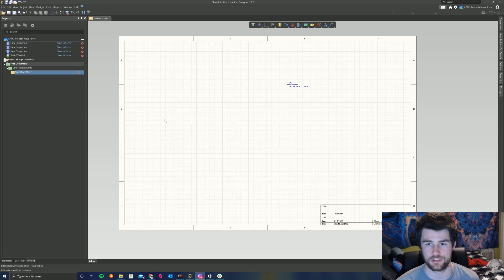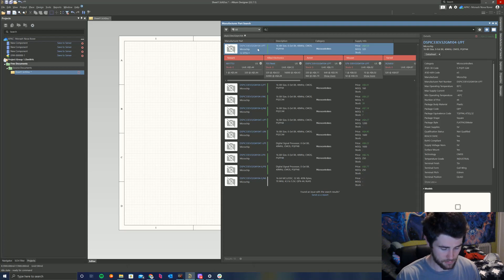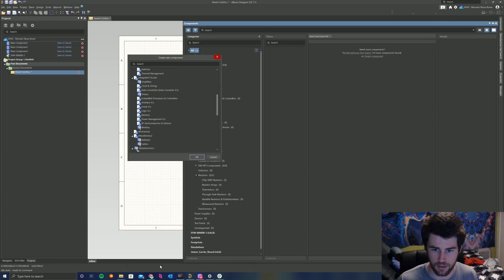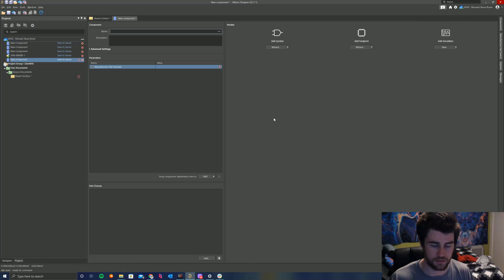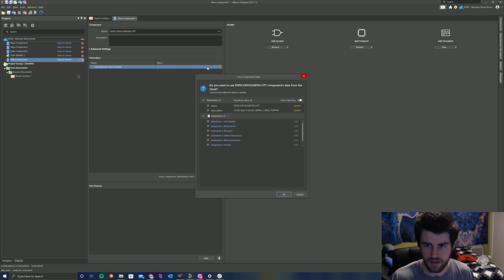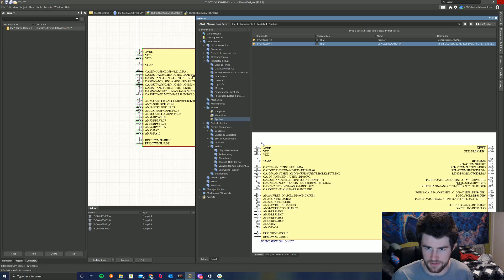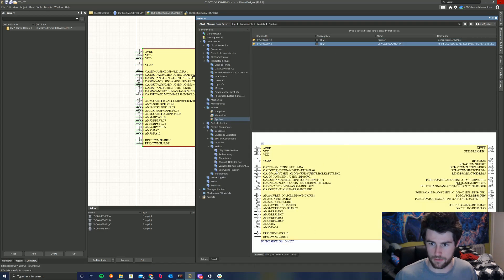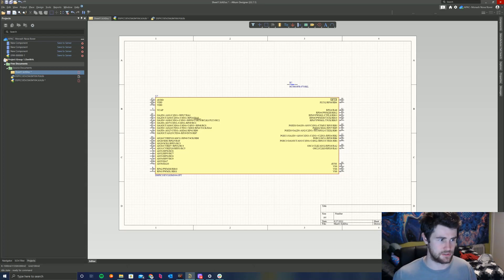Altium - Importing components without Manufacturer Part Search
Altium tutorial 2022, created and presented by Matt van Wijk.